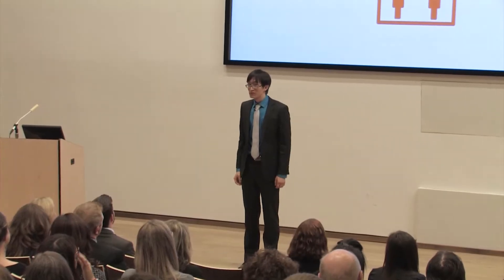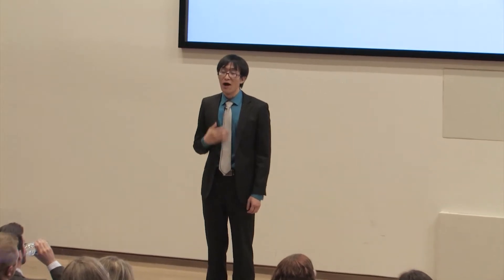Double Rotor Motor - Teng Guo, Ontario 3MT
The Three Minute Thesis (3MT®) is a competition for graduate students in which participants present their research and its wider impact in three minutes or less to a panel of non-specialist judges. The challenge is to present complex research in an engaging, accessible and compelling way, using only one slide.